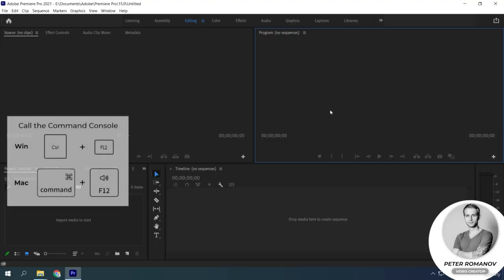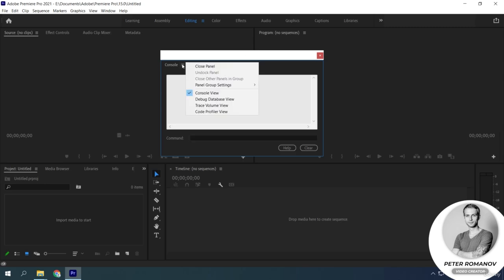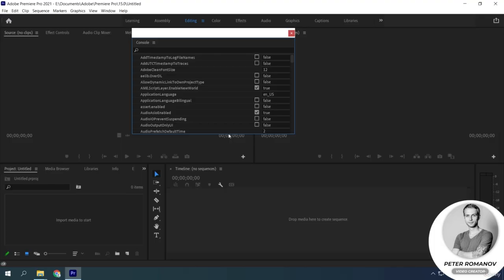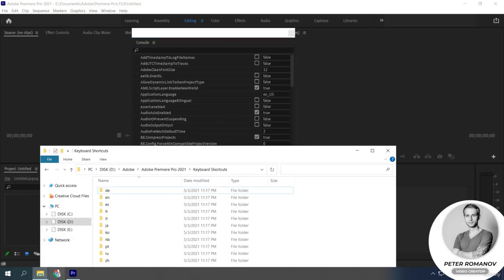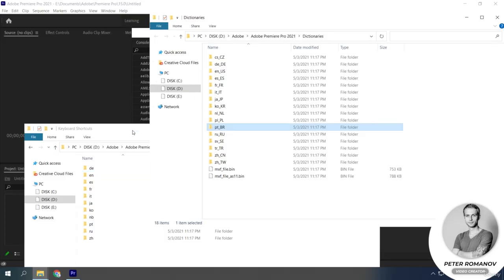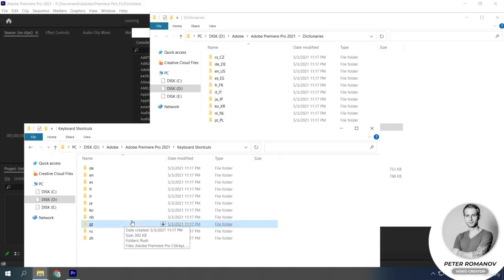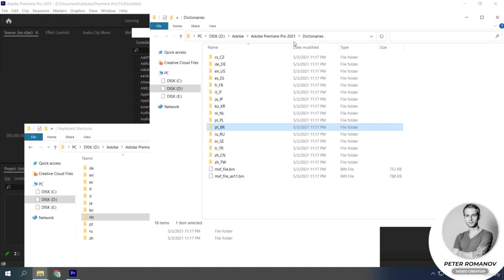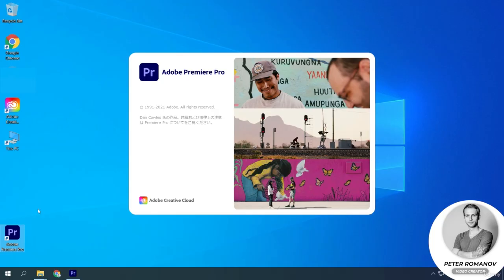3 Changing the Language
The chorus consists of seven models, and we're looking forward to sharing the experience about video
editing using Adobe Premiere Pro.